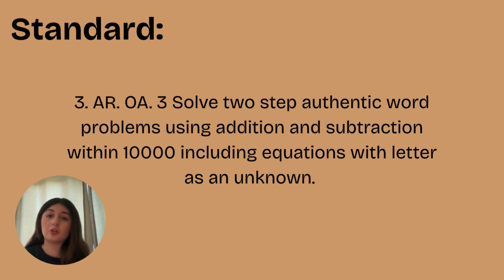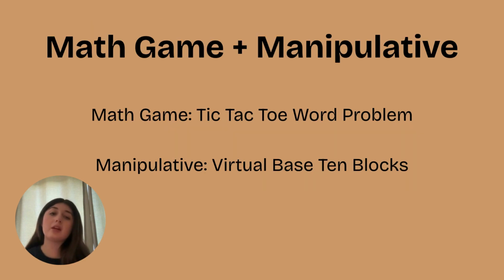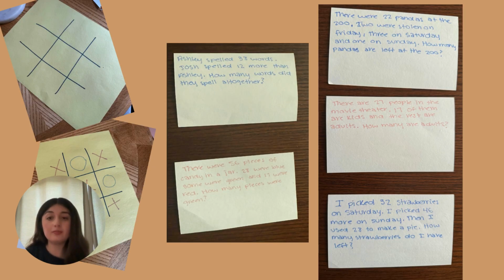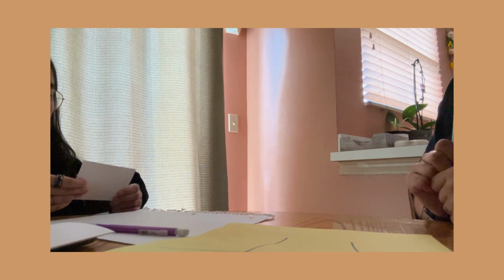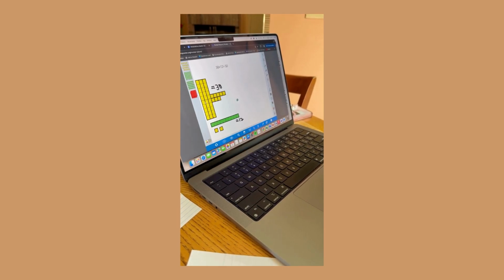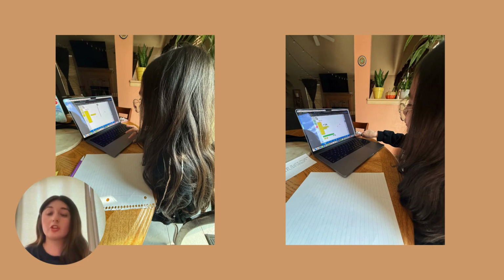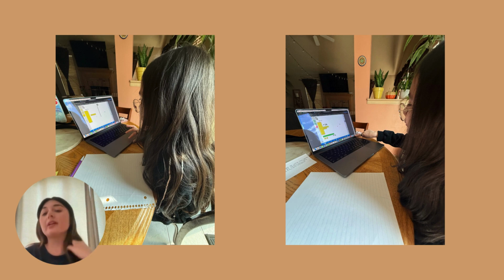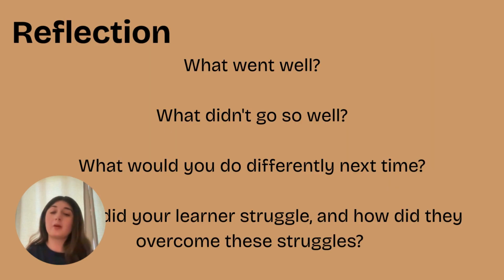Semester Math Project